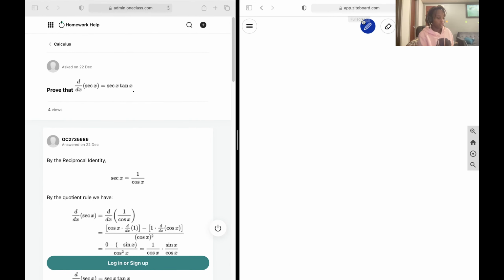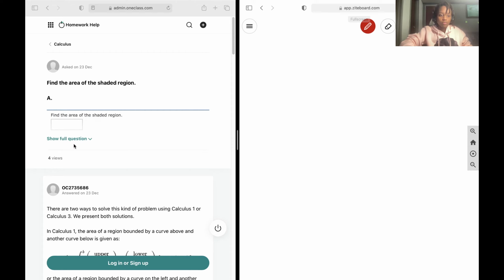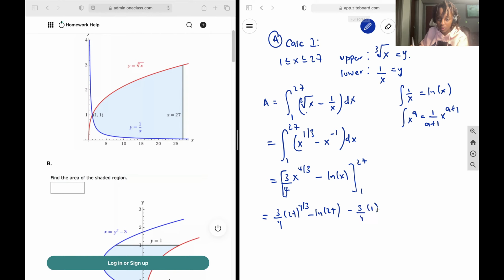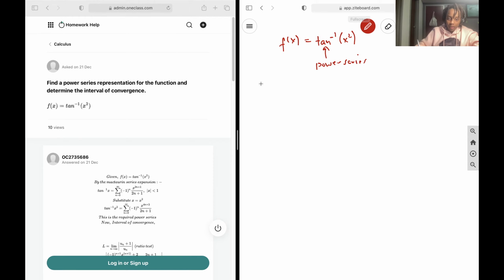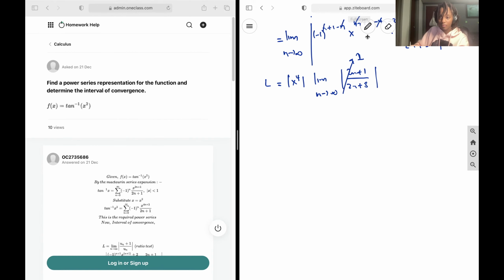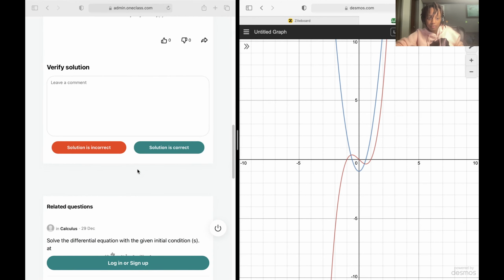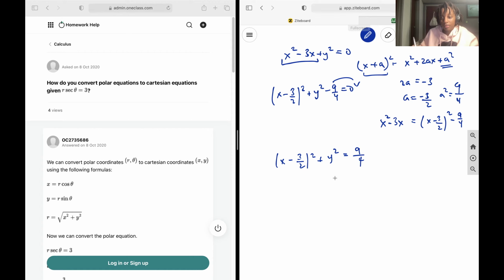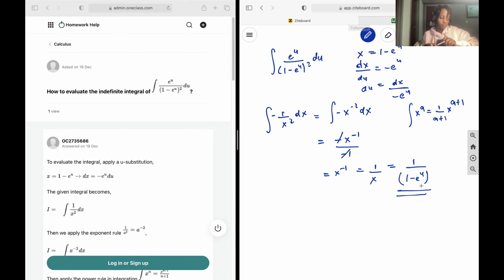Q&A with Marlyn - Popular Math Questions